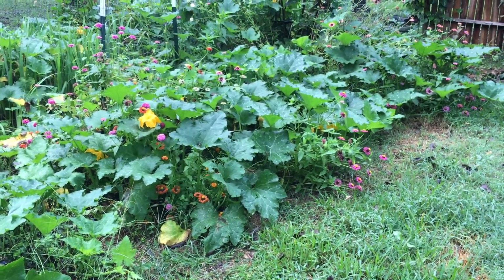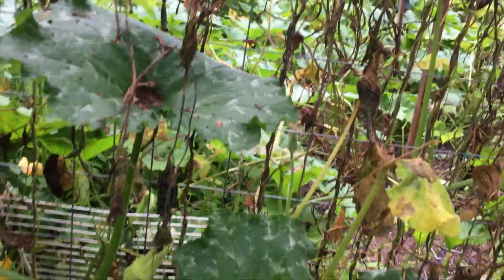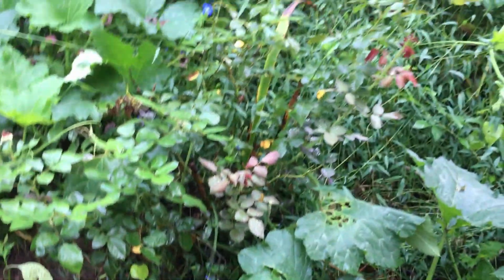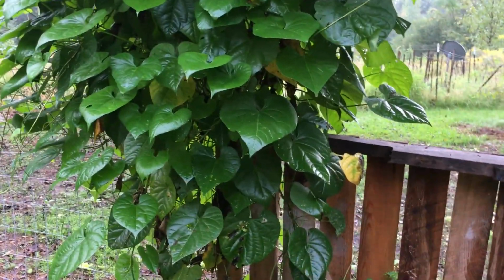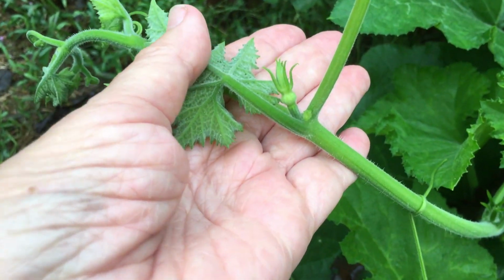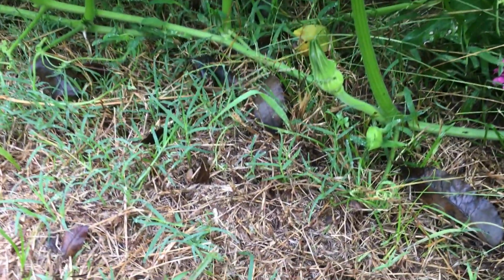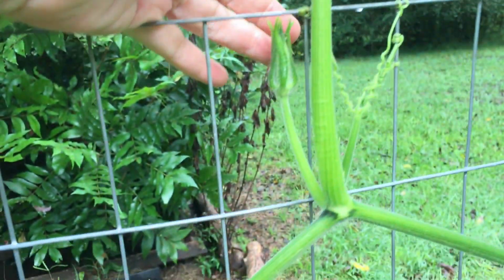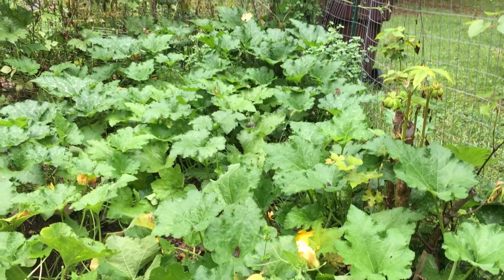Looking at Baby Pumpkins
Out in the garden today I am examining the pumpkin vines and looking more closely at the developing Cherokee Tan Pumpkins.